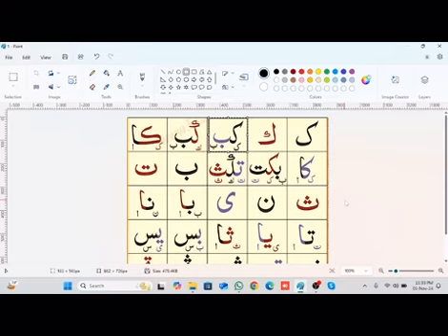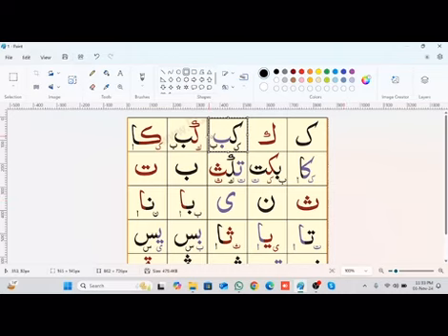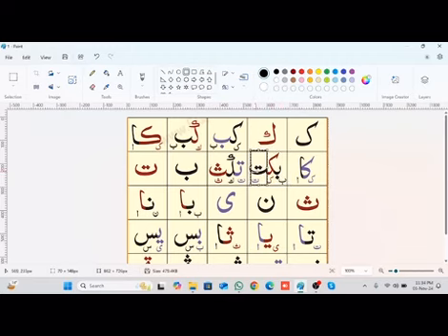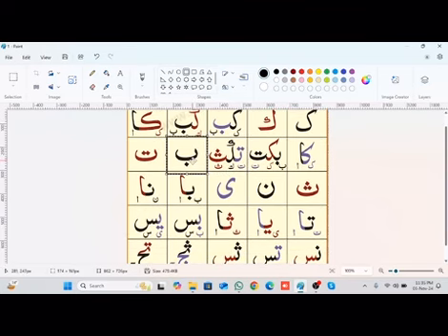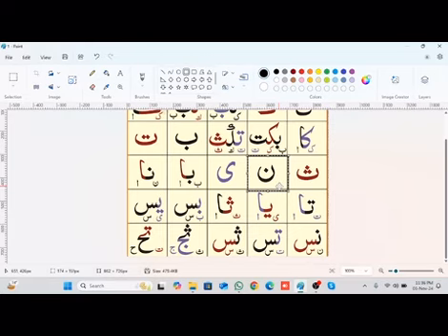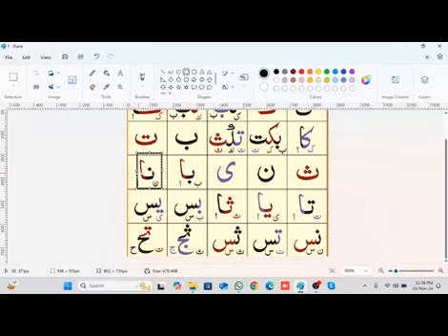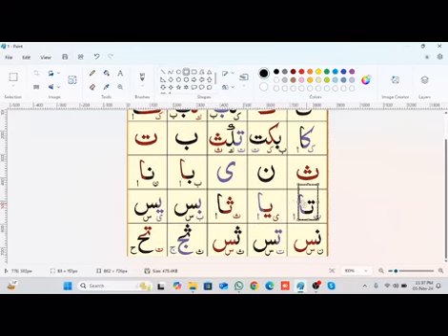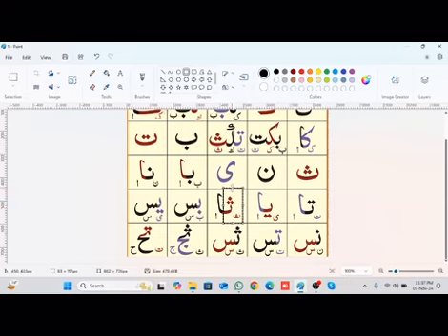Noorani Qaida Lesson 3 | Learn Quran Basics Step-by-Step for Beginners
Welcome to our online Quran learning platform! 🌟

We offer comprehensive classes for all levels, including:

Quran with Tajweed: Perfect your recitation with expert guidance.
Quran with Translation: Understand the meanings of every verse.
Quran Memorization (Hifz): Structured programs to help you memorize the Quran.
Quran with Tafseer: Deepen your knowledge with detailed interpretations.
Join us for flexible, interactive, and personalized online Quran education.

We look forward to helping you on your Quranic journey!